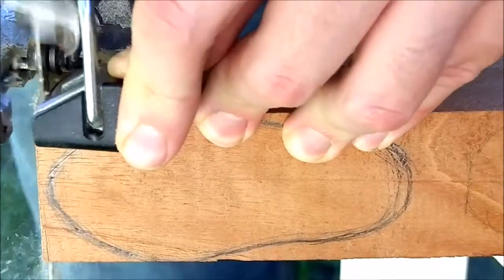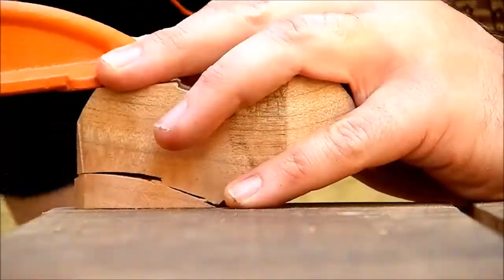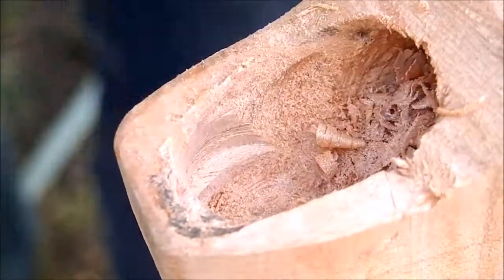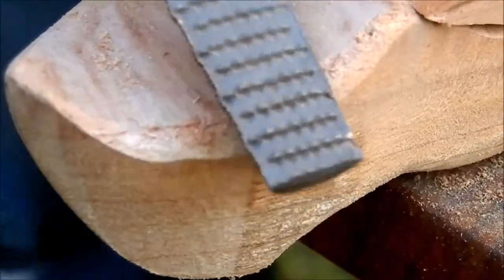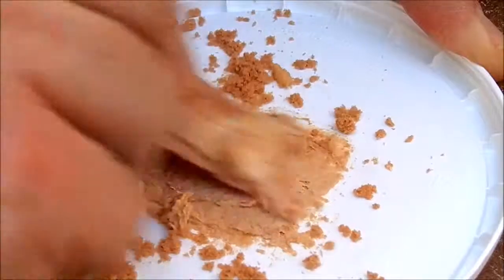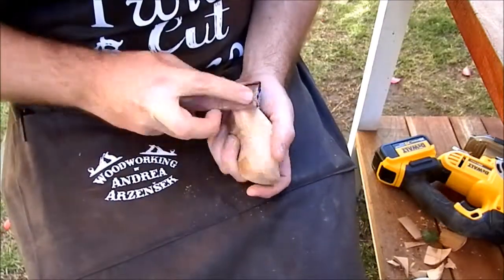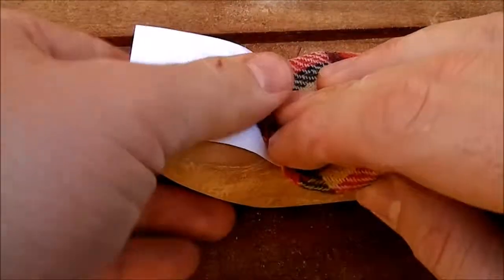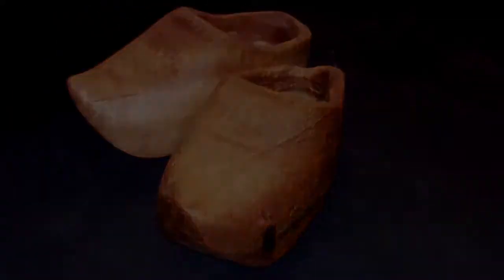Holland's Mini Wooden Shoes - Making of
Please read the description, thank you!

I made a pair of Holland's famous wooden shoes and took them for spin from Mexico to Europe.

I left sawdust in:
Ojo de Agua, Edo Mex, Mexico (my home in Mexico)
Mexico City, DF, Mexico
Amsterdam, Netherlands
Venice, Italy
Pula, Istra, Croatia
Fazana, Istra, Croatia (my home in Croatia)